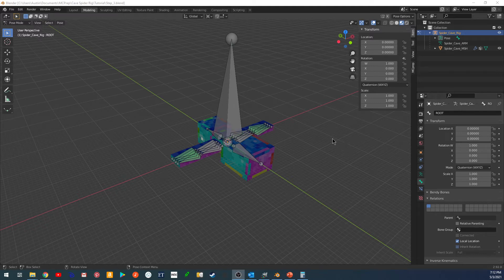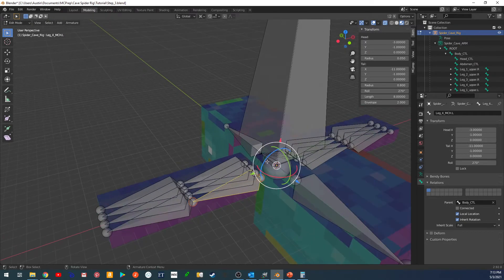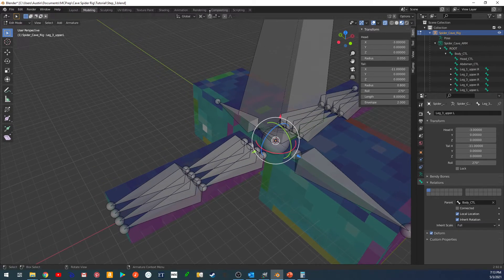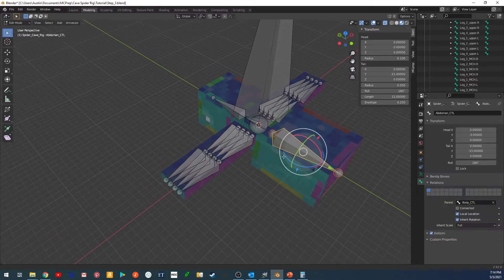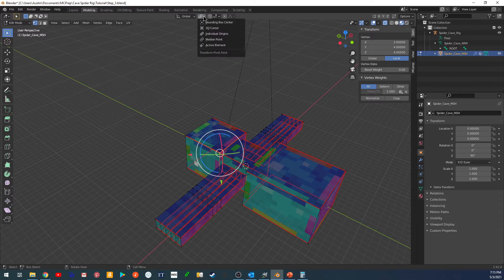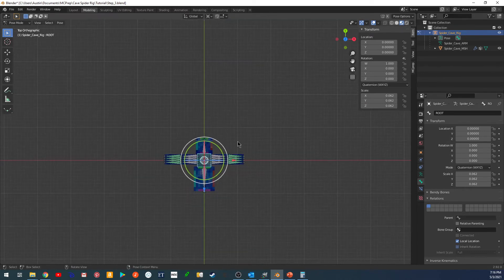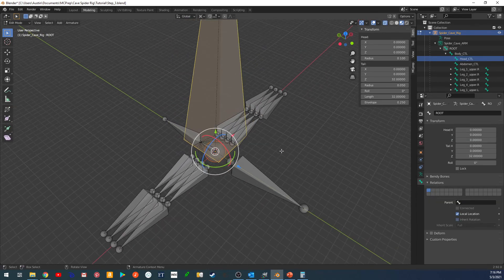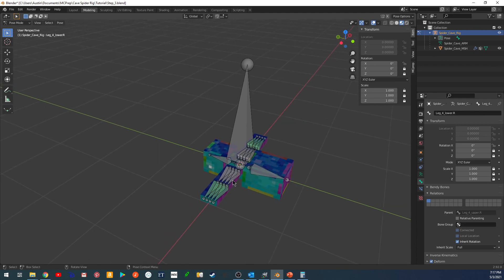Making a Minecraft Mob in Blender Part 3 - Resizing Rig and Cleanup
In this series, I create a fully rigged Minecraft mob in Blender 2.92.0 for the MCPrep addon. This same approach may be used for any mob, but I am using it for the Cave Spider. This video is the third part and involves resizing the rig and cleaning up some mistakes before the next video.